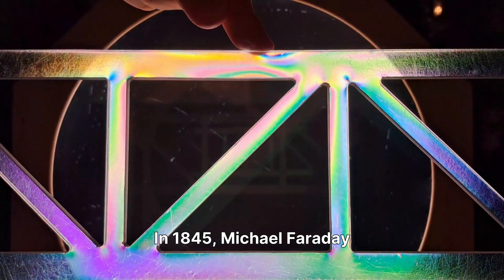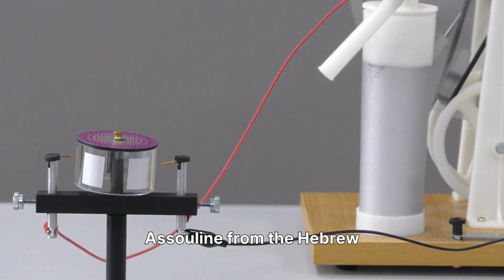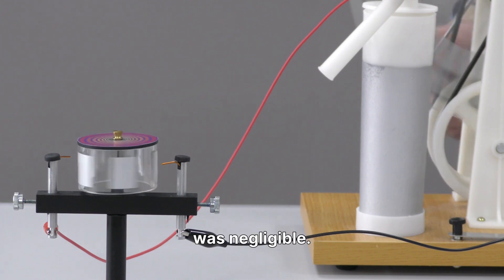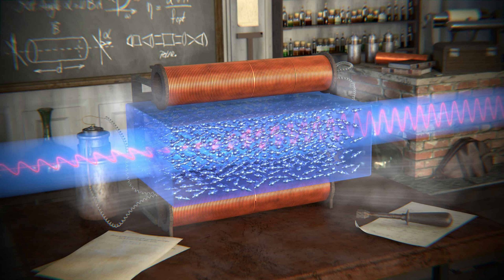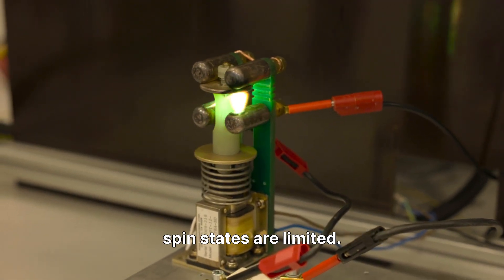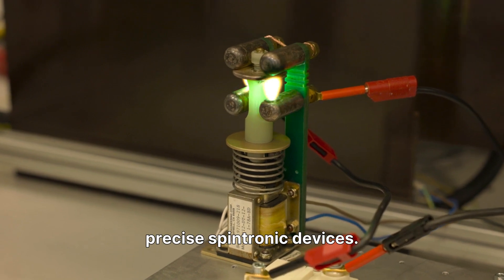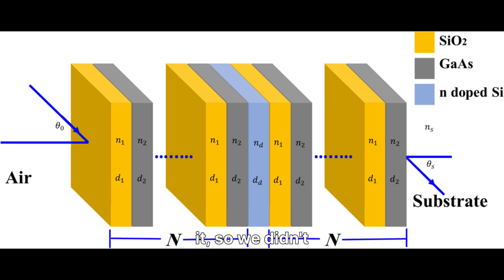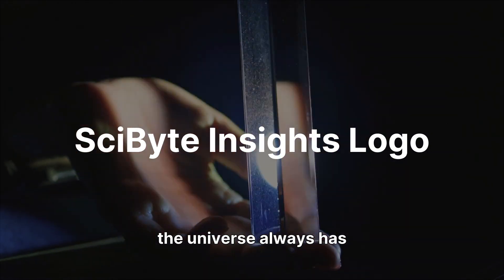180-Year Physics Mystery SOLVED: Light's Hidden Magnetic Power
For nearly two centuries, physicists believed they understood the Faraday Effect—the way light's polarization rotates when passing through a magnetic field. They attributed it entirely to light's ELECTRIC field interacting with matter.

They were wrong.

Researchers at Hebrew University of Jerusalem just discovered that light's MAGNETIC component—long dismissed as negligible—has been actively influencing matter this entire time. Their groundbreaking calculations reveal that the magnetic field of light accounts for 17% of the Faraday Effect in visible light and a staggering 70% in infrared wavelengths.

This isn't just a correction. It's a paradigm shift that could revolutionize quantum computing, spintronics, and optical data storage.

🔬 WHAT YOU'LL LEARN:
• What is the Faraday Effect and why it matters
• The 180-year misconception about light and magnetism
• How Hebrew University researchers made this discovery
• The shocking statistics: 17% (visible) to 70% (infrared)
• Implications for quantum computing and future technology
• Why this changes our fundamental understanding of light

📚 SOURCES & FURTHER READING:
🔬 Primary Source:

🏛️ Institution: Hebrew University of Jerusalem
👨‍🔬 Researchers: Dr. Amir Capua & Benjamin Assouline

💡 SciByte Insights: Complex breakthroughs. Simple explanations. Every day.

👍 LIKE if this changed how you think about light.
💬 COMMENT: What other "settled science" might we be wrong about?
🔗 SHARE with anyone who loves physics.